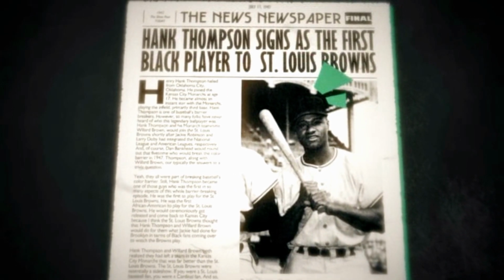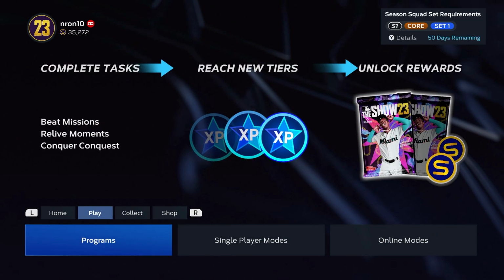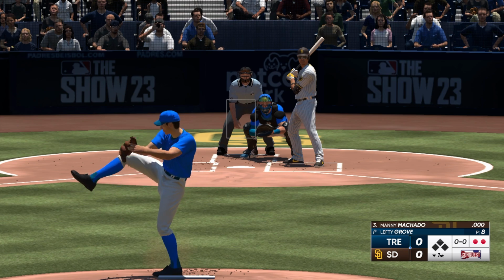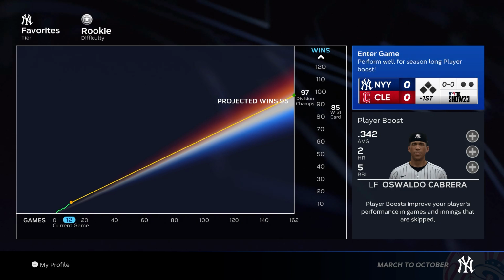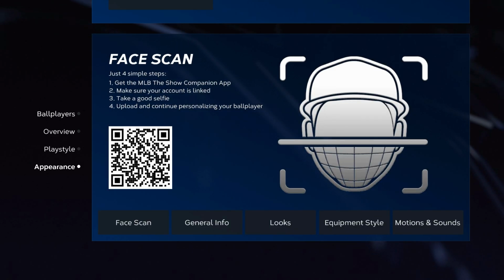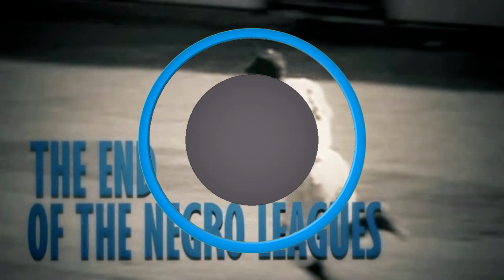MLB The Show 23 (Nintendo Switch) Review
Another year and another time Sony is making a game for Nintendo platforms. It's time for the second season of MLB The Show on Nintendo Switch with MLB The Show 23. Featuring fresh new rosters and lots of tweaks, the neatest thing about this game is the Negro League Storylines where you can learn about the history of baseball (and even play it, too!). Check out the full review for more.